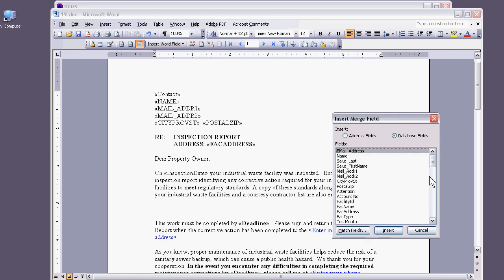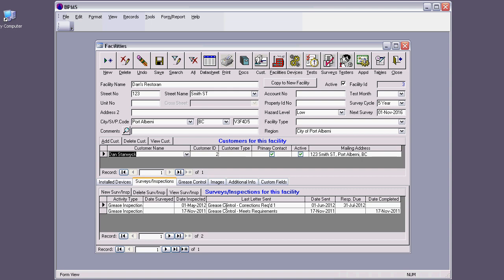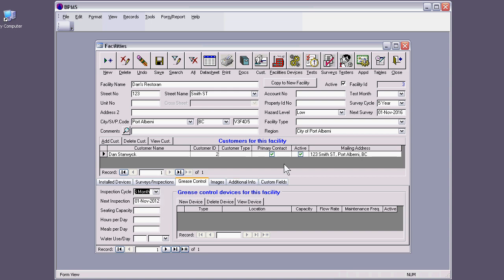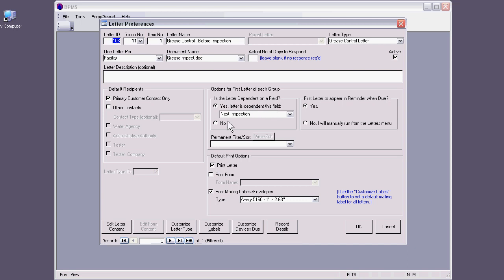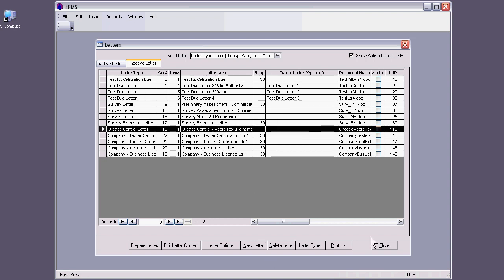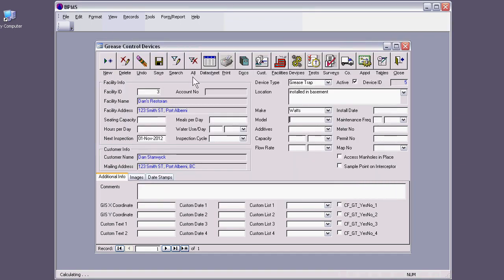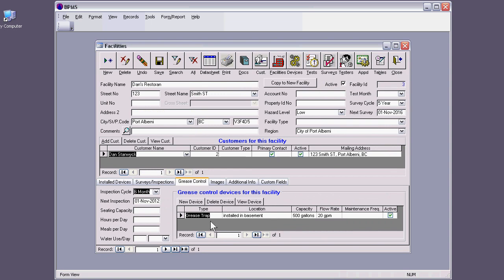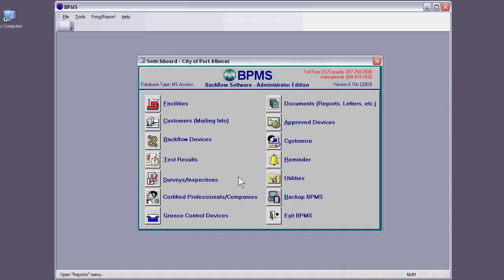BPMS TUTORIALS - Grease Traps workflow - part 2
Part 1 of BPMS tutorial regarding  the workflow with Grease Control devices. Tutorial shows how to start a new tracking cycle, add grease trap devices and send appropriate inspection letters